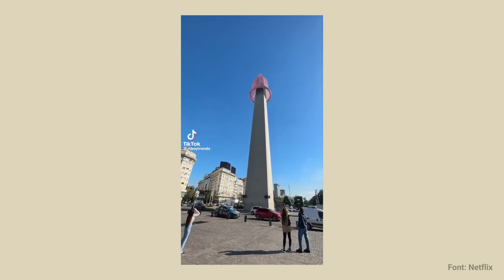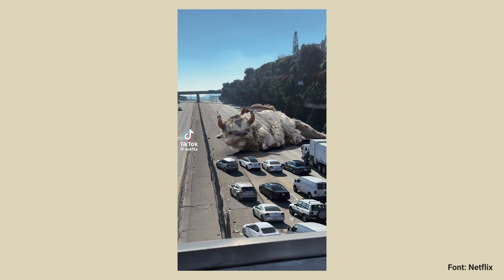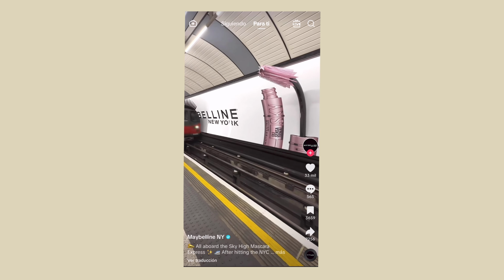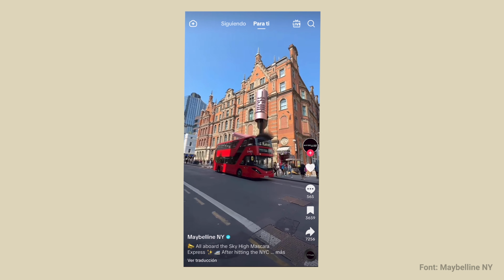These Viral Ads Are FAKE! ❌ Fake Out of Home Explained!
Fake Out of Home Advertising is a type of street advertising that is characterized by the use of CGI and augmented reality techniques to create events that do not exist in reality, but appear to do so 🤯.
In this video, we will discover how to create Fake Out of Home Advertising, the keys of its success and some impressive examples! 🚀

Cyberclick is a digital marketing and advertising agency specialised in online campaigns. We use results-oriented strategies to develop successful Inbound Marketing, Email Marketing, Social Ads, Native Advertising and Performance Marketing campaigns.